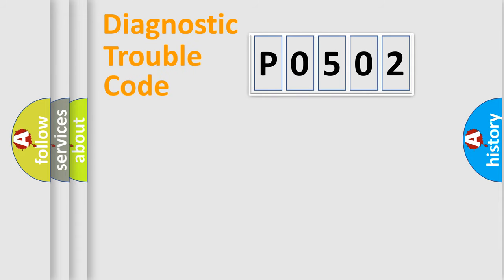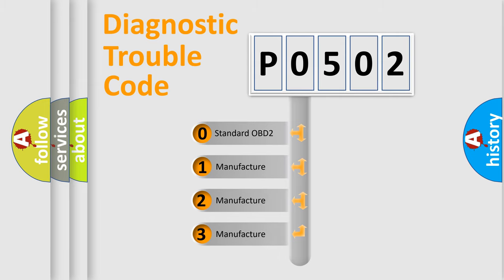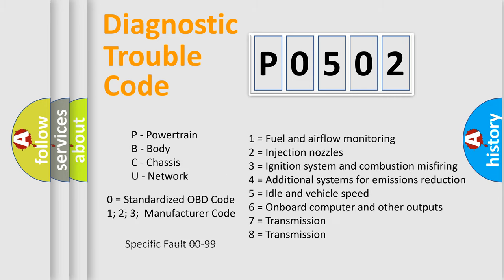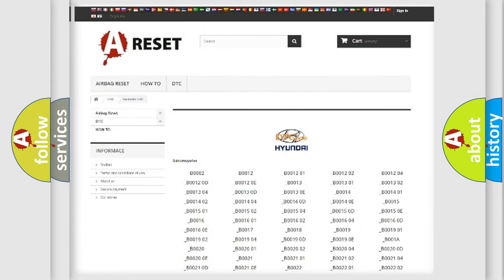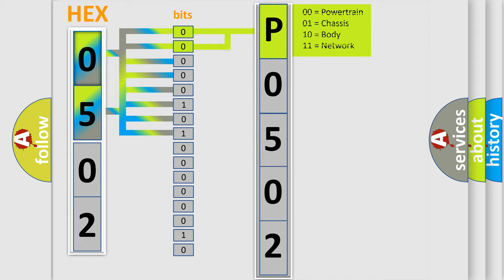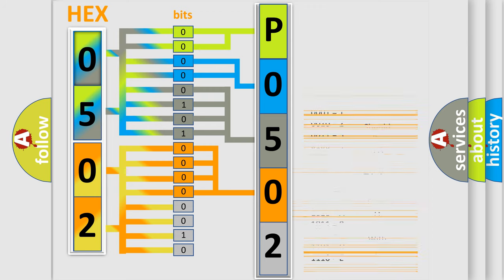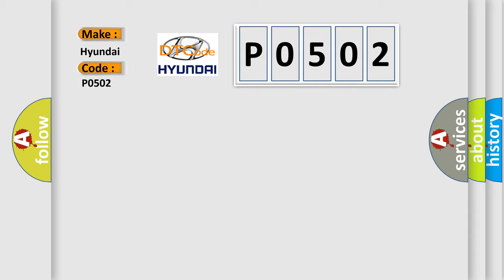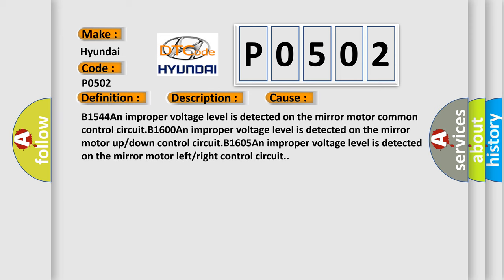DTC Hyundai P0502 Short Explanation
Contents:
0:21 Basic DTC analysis according to OBD2 protocol standard.
1:48 Insight into programming
2:58 A diagnostically understandable description of the Diagnostic Trouble Code
3:05 Basic error definition

Make:
Hyundai
Code:
P0502
Definition:
Mirror Motor Horizontal Circuit Short to Battery
Description:
The power mirror is being commanded left,right,up,or down.